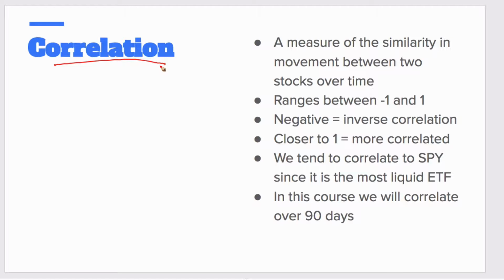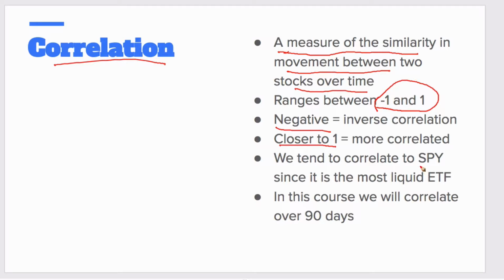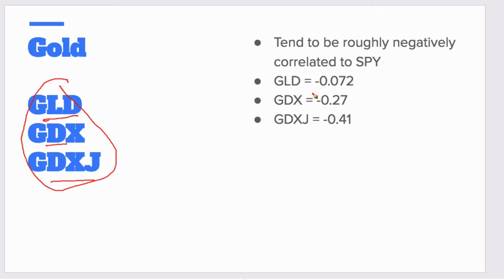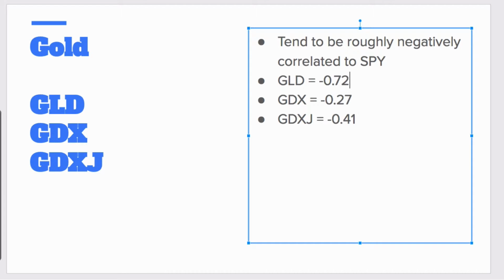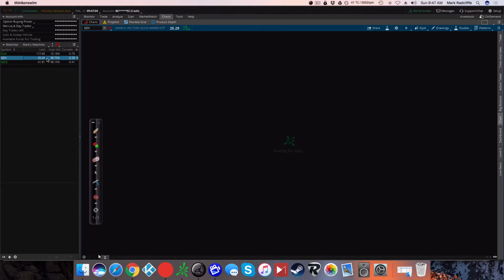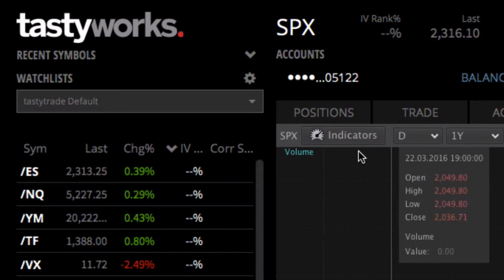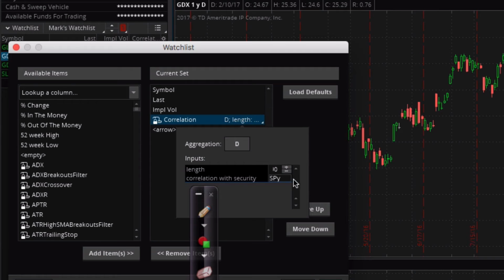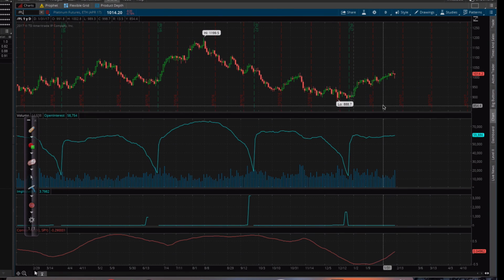Module 2 Sector Precious Metals